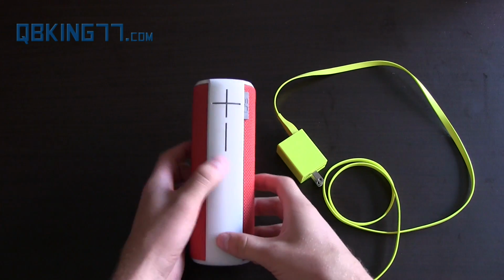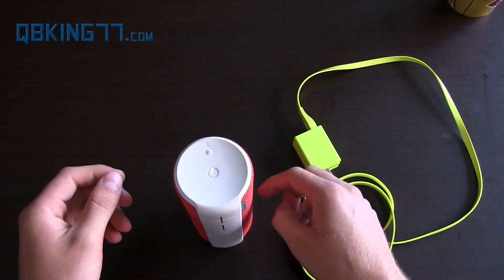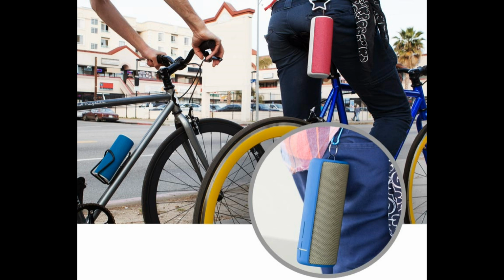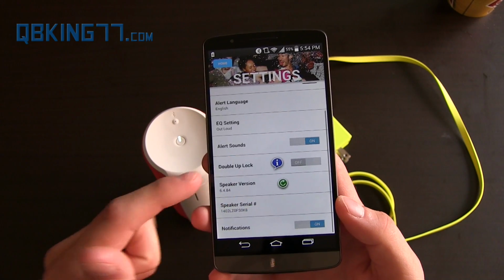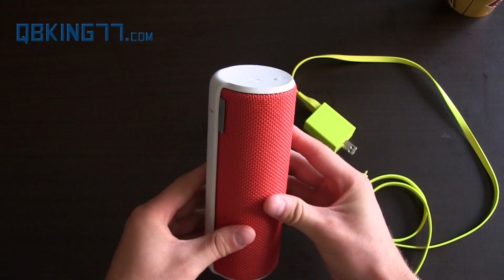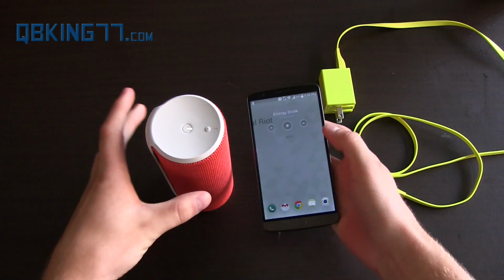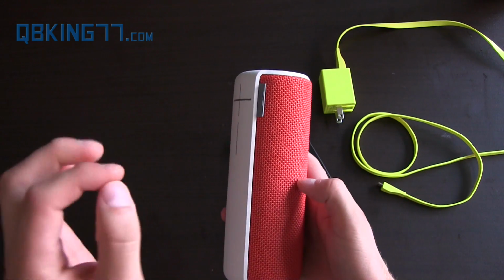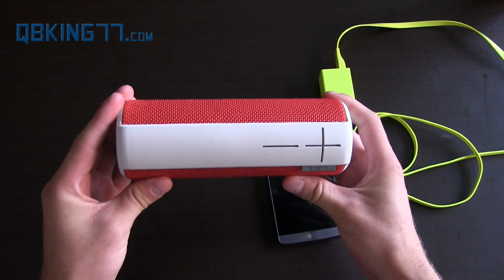Logitech UE Boom Wireless Speaker Review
Here is a full review of the Ultimate Ears Boom Wireless Bluetooth Speaker made by Logitech. I talk about the design, features and also play some music through the device to show sound quality.

This speaker provides both great portability along with fantastic sound quality.